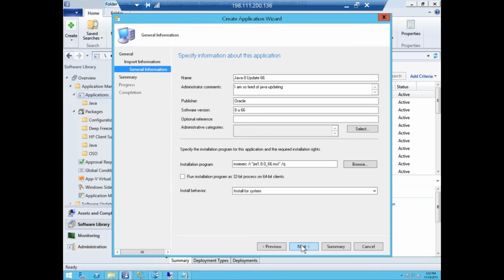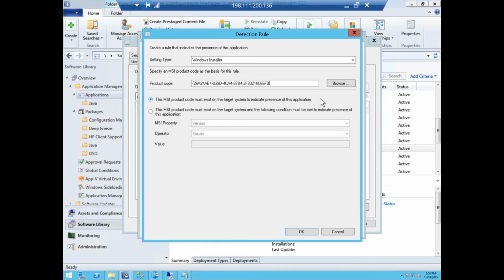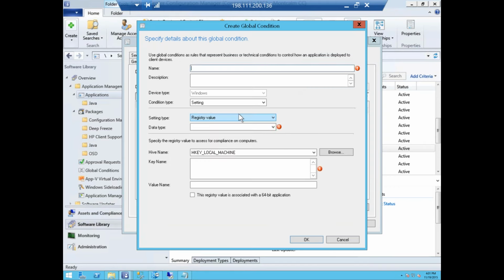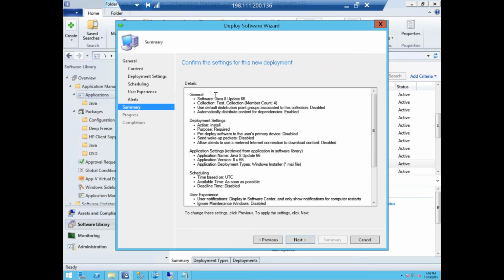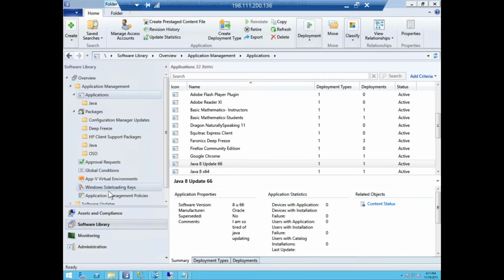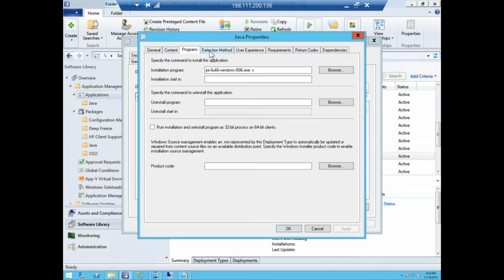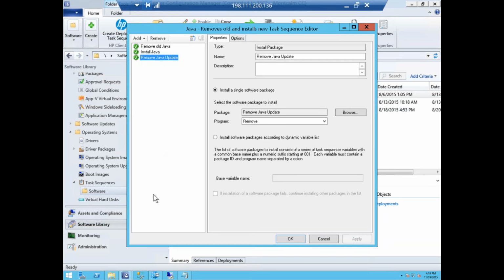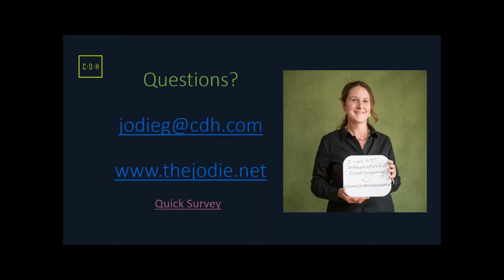System Center Configuration Manager: The Superhero of Software Deployment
Learn about deploying software with SCCM using the Application Model. This webinar, offered online and in person, will cover the specific SCCM example of Java using several detection methods. Jodie will speak to the following topics:

• Packaging the software
• Testing/troubleshooting
• Required deployments versus end-users deploying via a Software Center

 But, that's not all! As a bonus for our attendees, Jodie will demonstrate how to create an "Application" without an MSI.

What else could you possibly want? A SCCM guru, informative SCCM content to streamline the software deployment process, and bonus instruction on how to create an "application" without an MSI.

Join our SCCM superstar, Jodie Gaver, for this informative webinar on deploying software with SCCM using the Application Model. Jodie, an MSCE:PC and MCITP:EA, is an information technology consultant with 8+ years' experience in Microsoft enterprise solutions, including Windows Server, Desktop Operating Systems, Exchange, and System Center Configuration Manager.